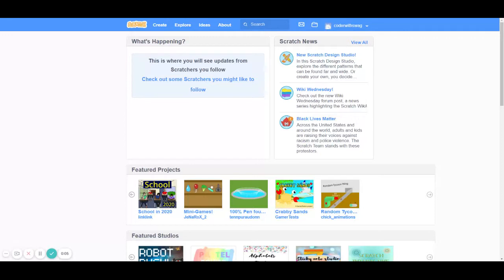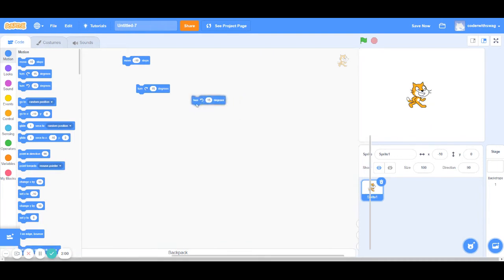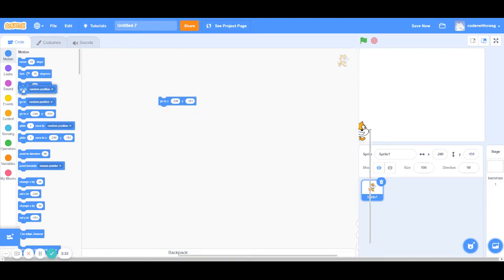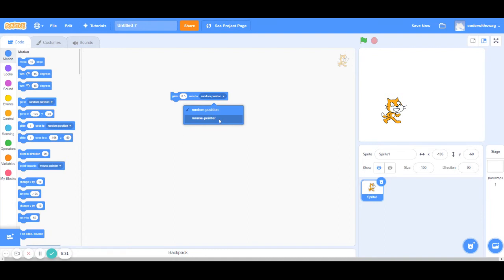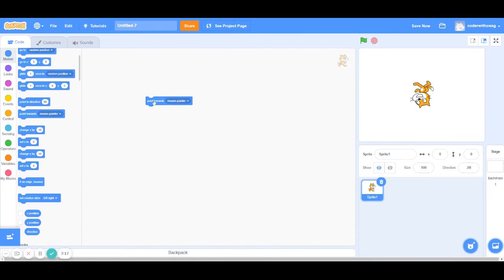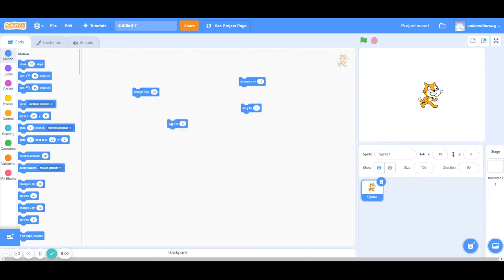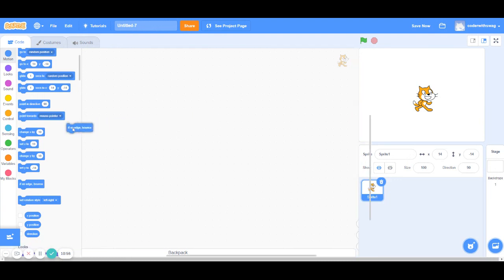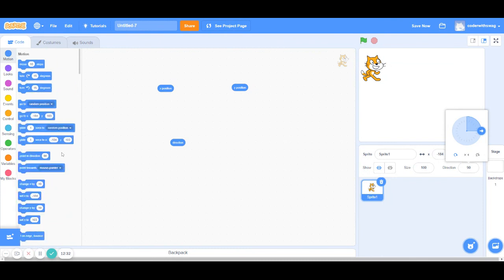Scratch Motion Blocks Tutorial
This video is an in-depth tutorial for all the motion blocks from Scratch. It includes demonstrations and explanations for each motion block.

Thanks to freepik and pinclipart for the images on the thumbnail.